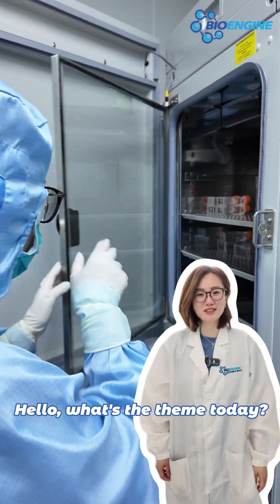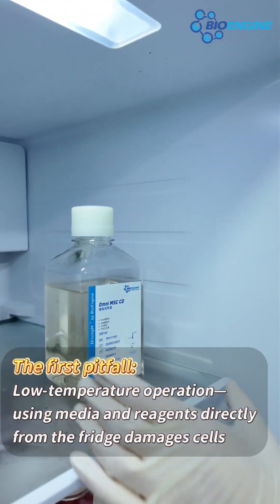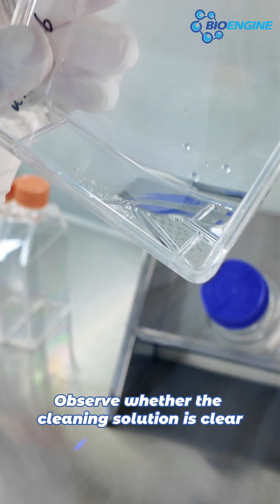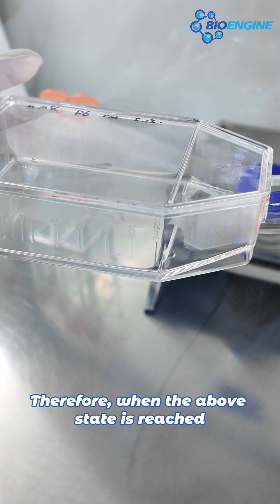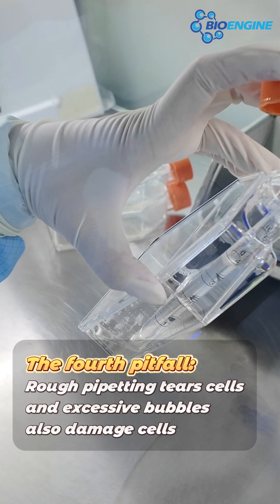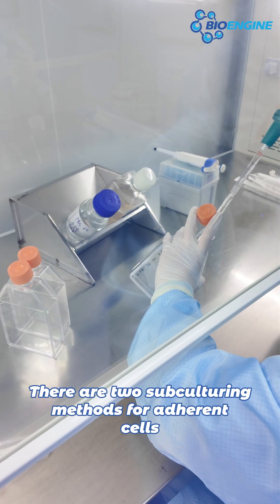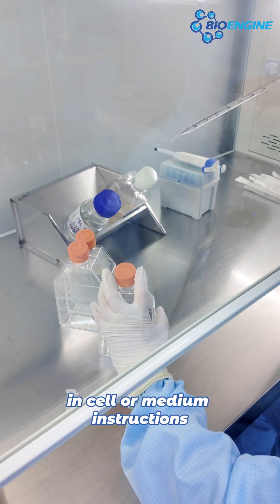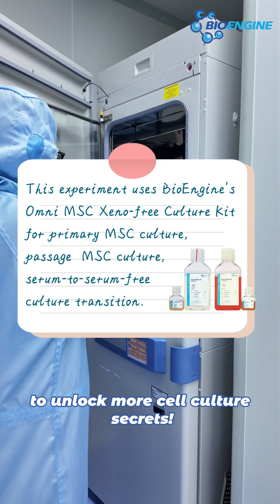Cell Culture——Perfect Cell Passage Tutorial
One video teaches you how cells can be perfectly passaged, avoiding the 5 major pitfalls--BioEngine